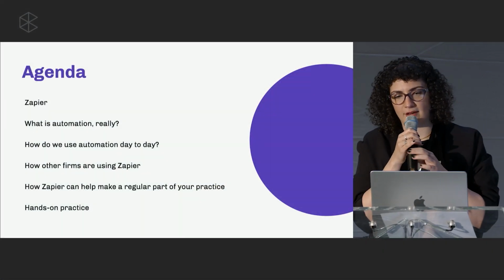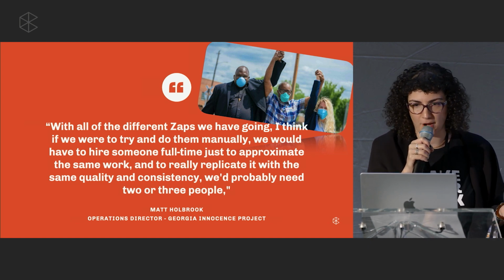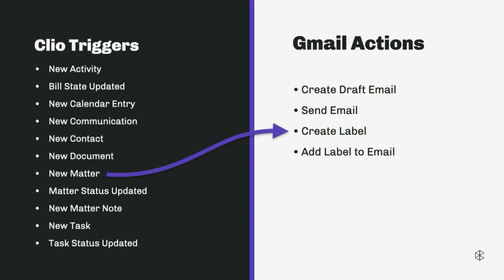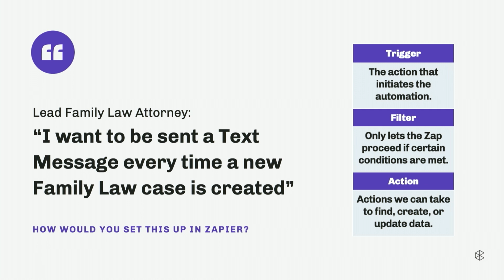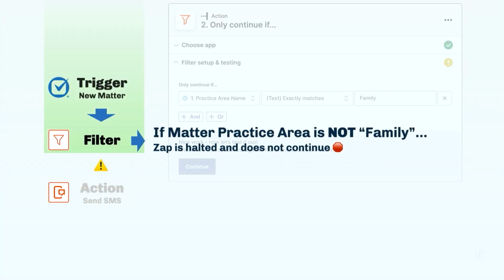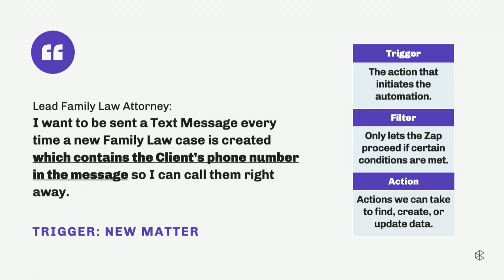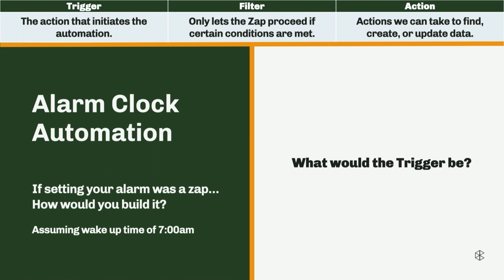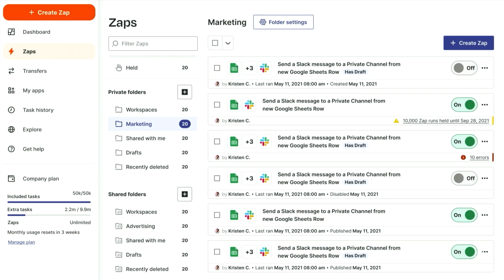How to Automate Your Workflows with Zapier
Join this workshop to learn how to automate repetitive tasks with Zapier. Plus, hear how other high-performing law firms are using “zaps” to boost efficiency and create more time for billable work.